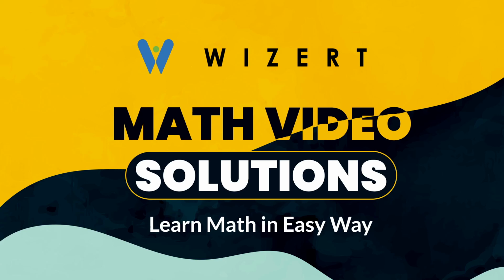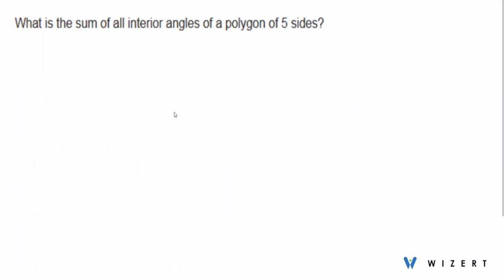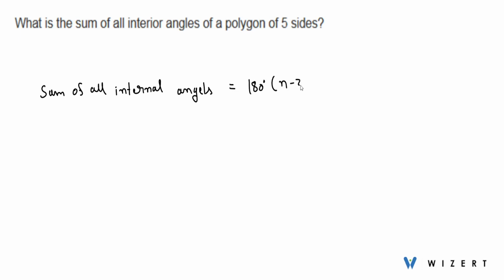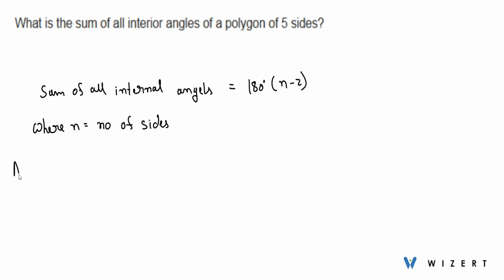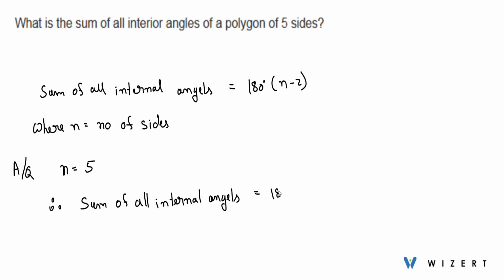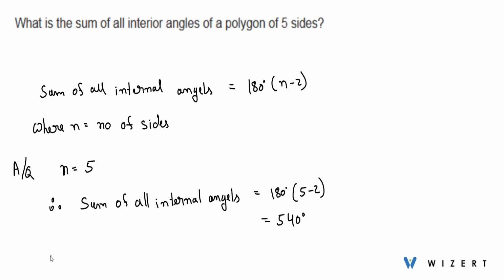Math Understanding Quadrilaterals questions for Grade 8 with answers - Set 1613111684